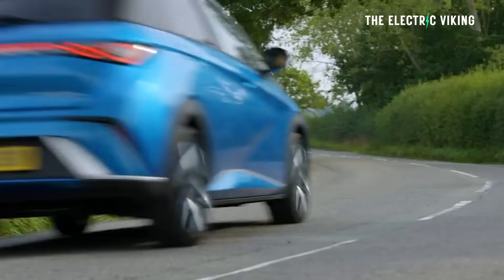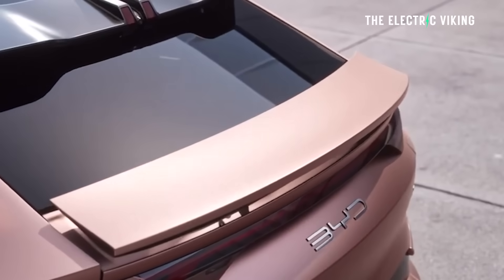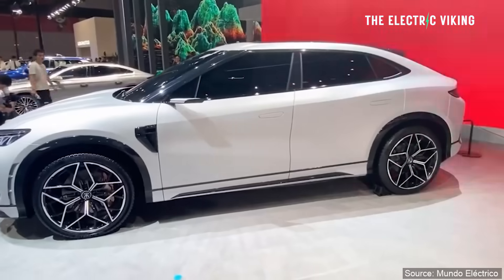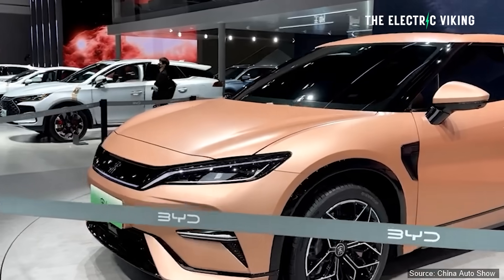BYD reveals a new electric car that's $3000 cheaper than Tesla Model Y